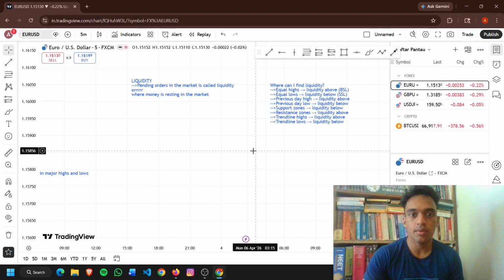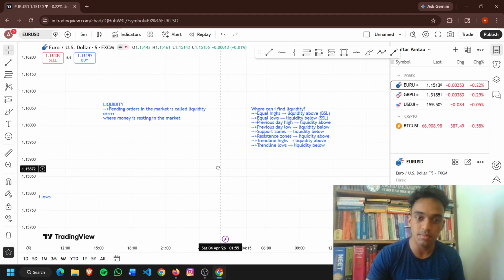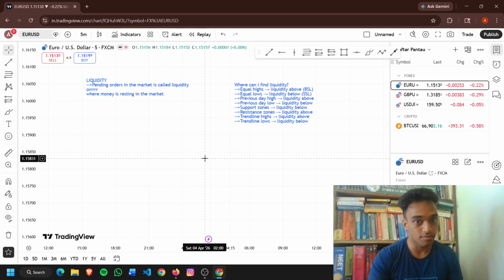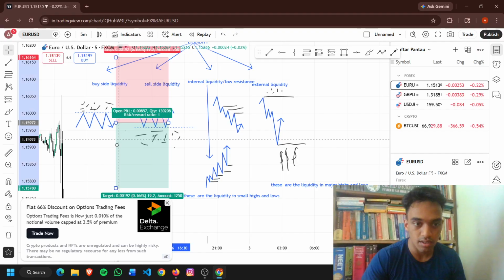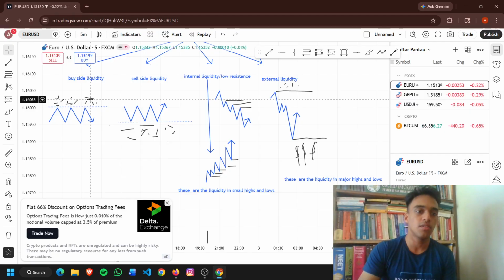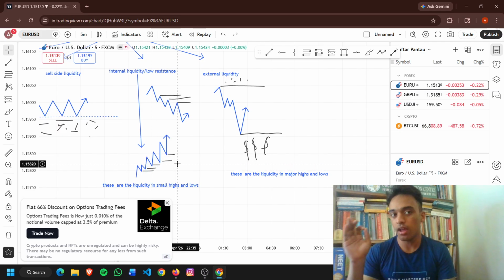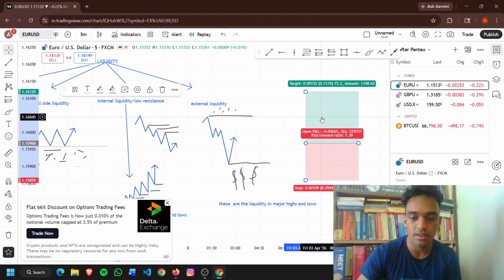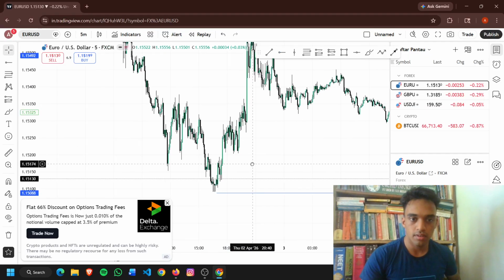What is Liquidity in Stock market - Day 11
In this video, I explain liquidity in trading in the simplest way possible.

You’ll learn:
- Buy Side Liquidity (BSL) and Sell Side Liquidity (SSL)
- Where liquidity is found (equal highs & lows)
This is one of the most important smart money concepts every trader must understand.

If you’re a beginner, this will completely change the way you see the market.